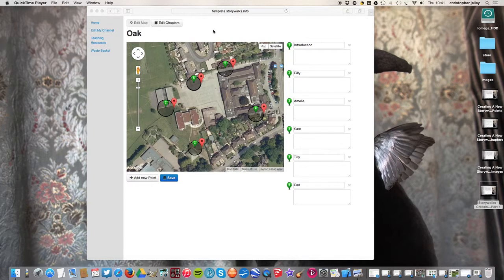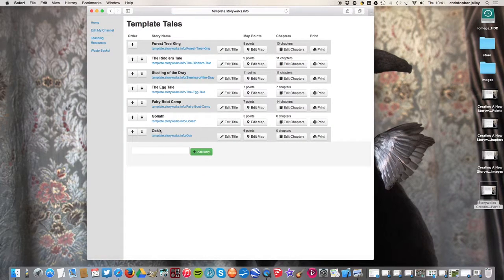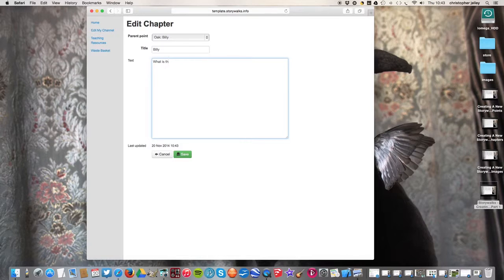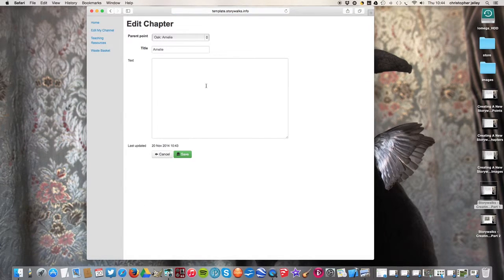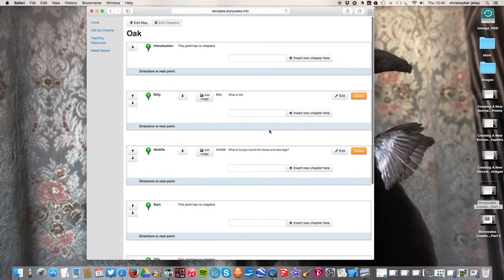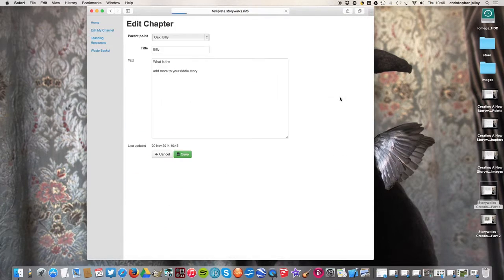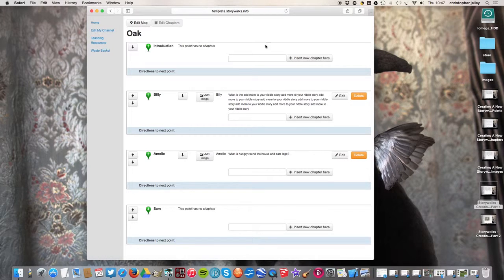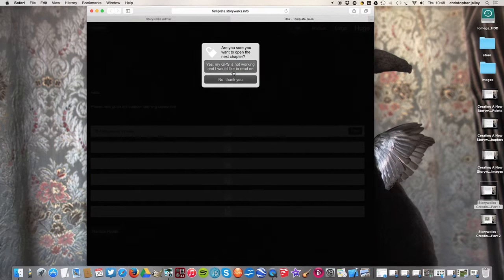Storywalks - Creating a Storywalk with a Class Part 3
This video is about Storywalks - Creating a Storywalk with a Class Part 3